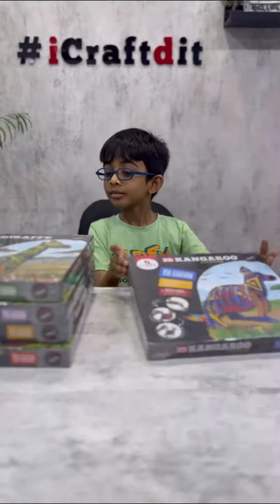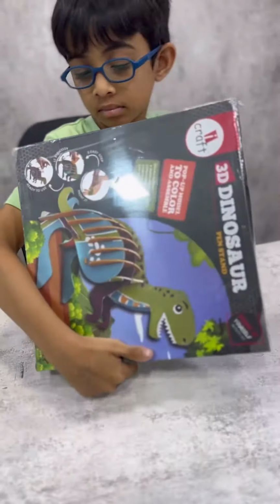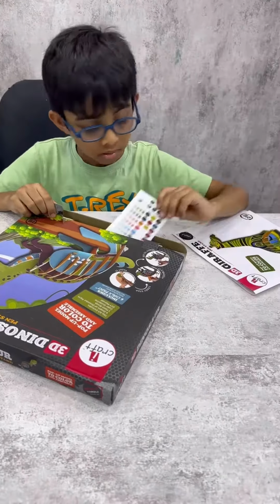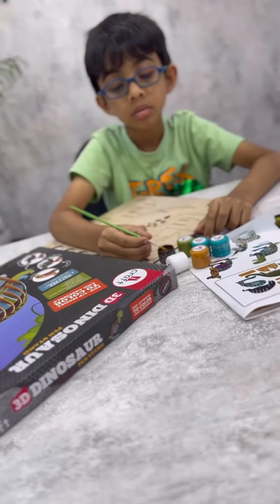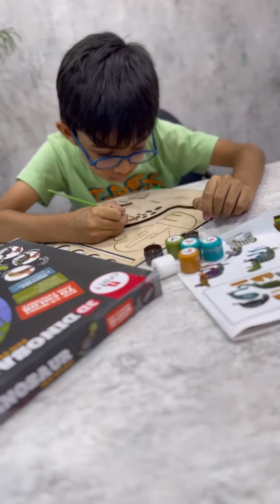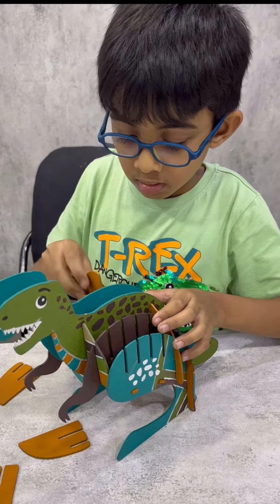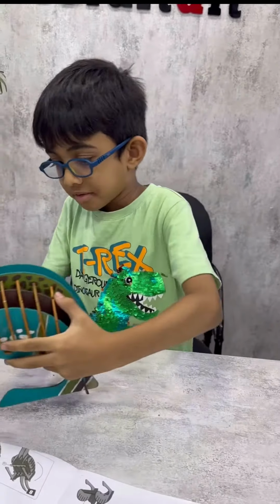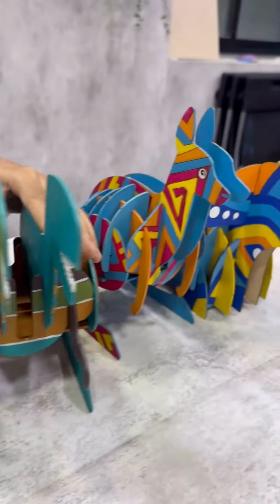3D DIY Animal pen stand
Must watch and Try This Product

*Not only for kid’s painting DIY but super amazing for their Cognitive skills*

Its one of Diy must try
As kids enjoyed constructing 3d animal model..

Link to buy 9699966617